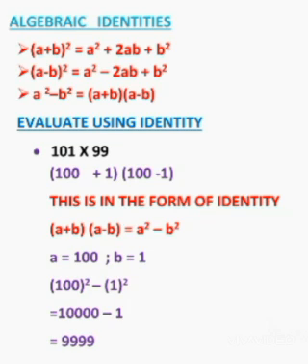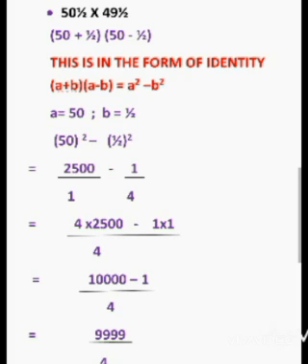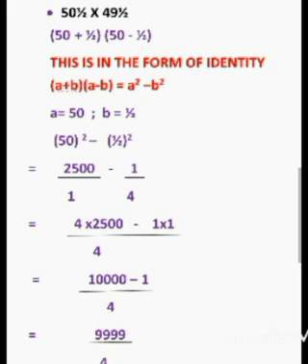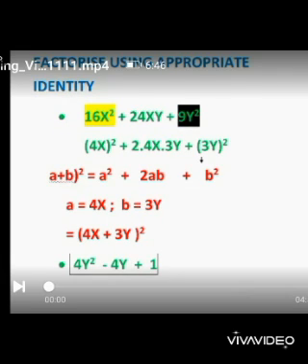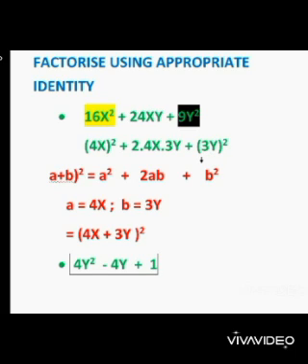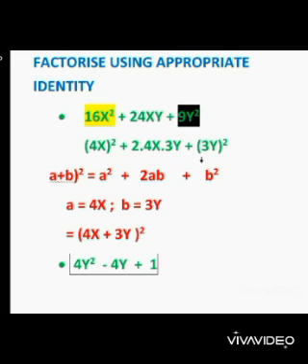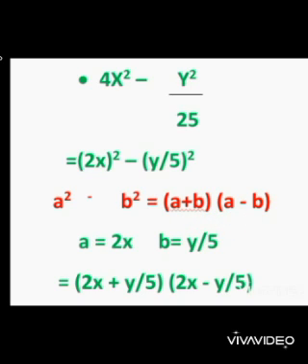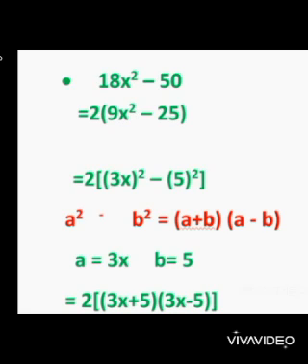27.08.2020 Class IX Maths Ch 2 Part 10 by Bhargavi mam